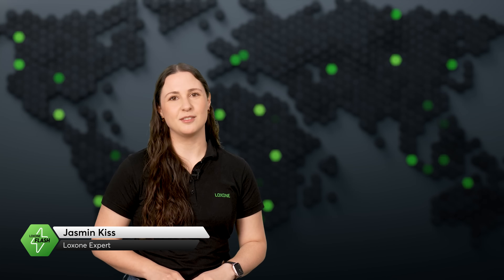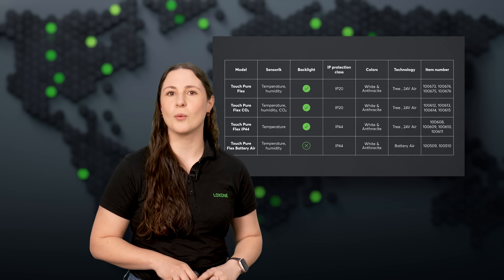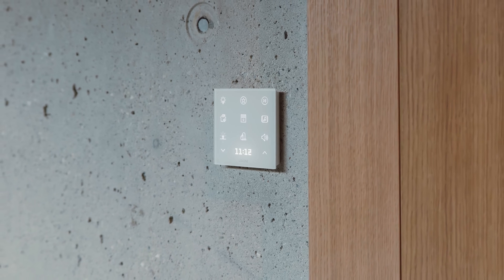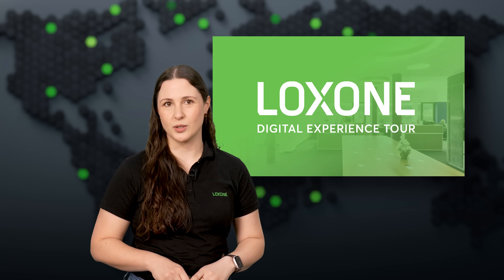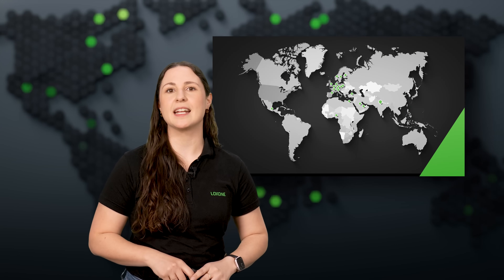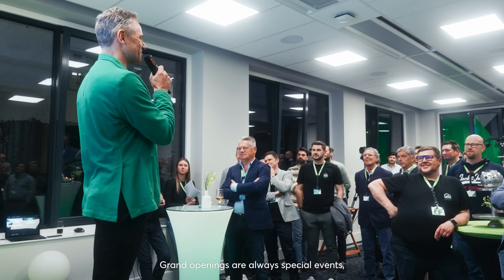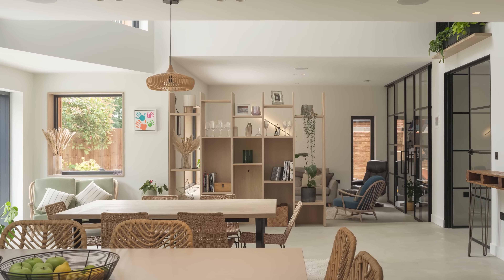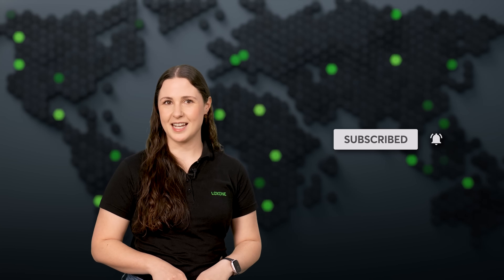Touch Pure Flex CO₂, Passive Houses & New Locations – Loxone Flash ⚡️ April 2025 [4K]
Welcome to the April 2025 edition of Loxone Flash! ⚡️ This month, we’re diving into exciting updates from across the Loxone world—from product releases to sustainable projects and global expansion.
🆕 Touch Pure Flex CO₂ – Discover the latest version of our popular control element with built-in CO₂ monitoring and more powerful sensors.

📽 Digital Experience Tour – Now available in the U.S. and 15 languages, the Digital Experience Tour helps partners create a Loxone showroom anywhere with just a Fire TV Stick and a few products. Check it out

🏡 UK Passive House Projects – See how Loxone delivers smart energy efficiency in both a certified Passivhaus

📌 Chapters:
00:00 – Intro
00:21 – Touch Pure Flex CO₂
01:50 – Digital Experience Tour
02:32 – New Offices: Germany & Netherlands
03:28 – UK Passive House Projects
04:11 – Outro